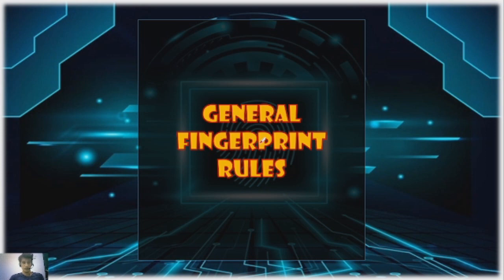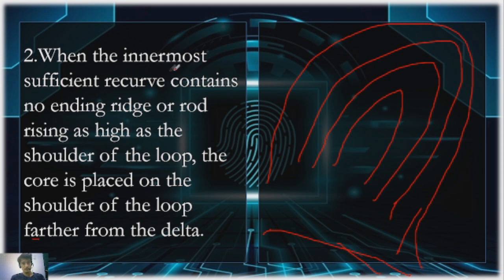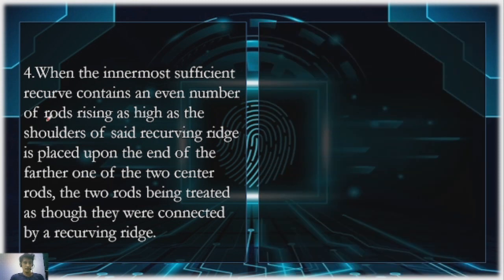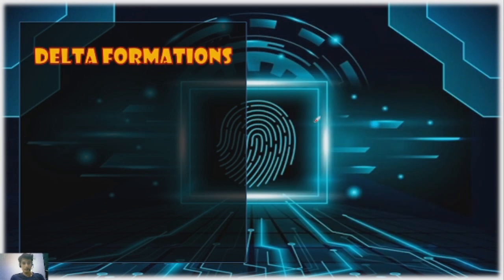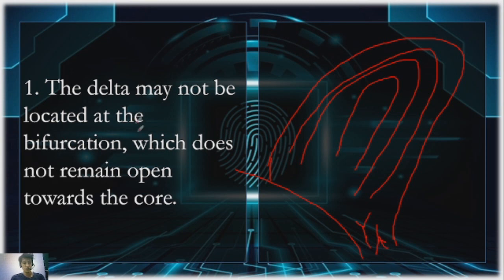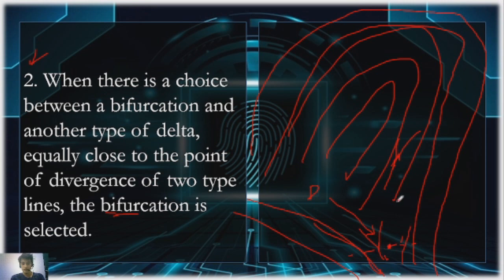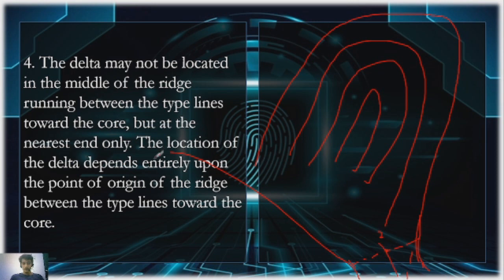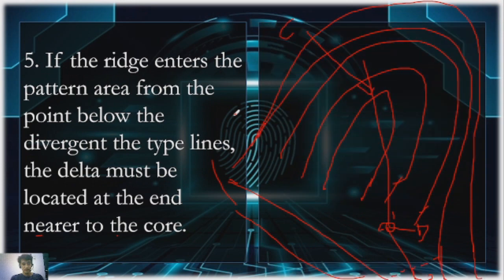Core and Delta Location